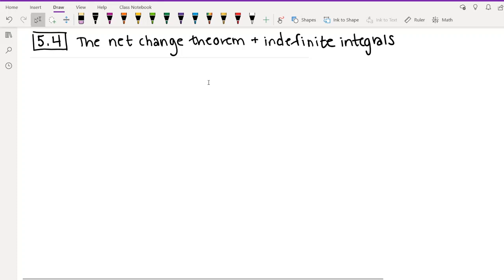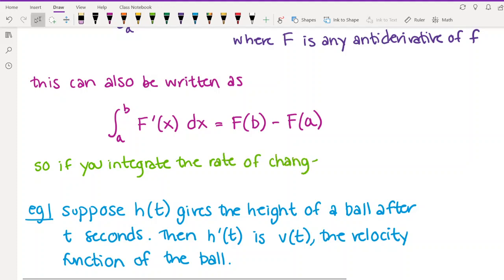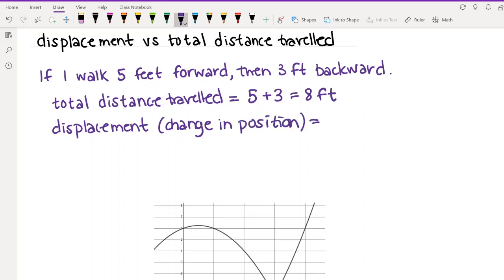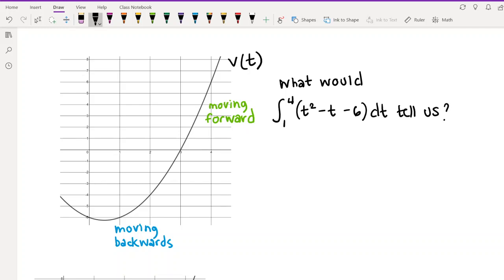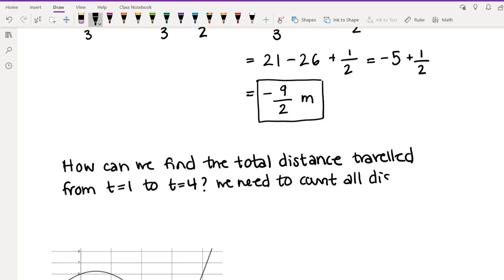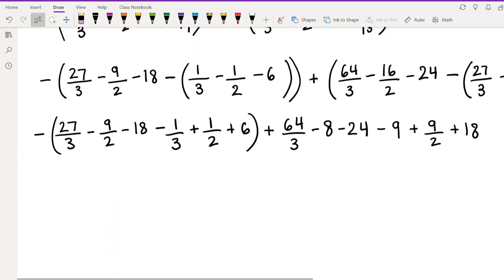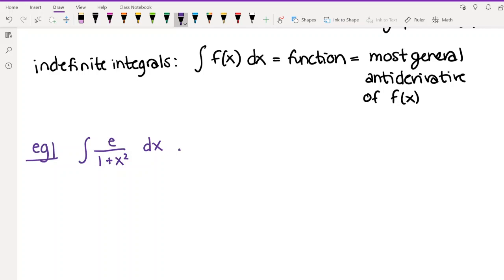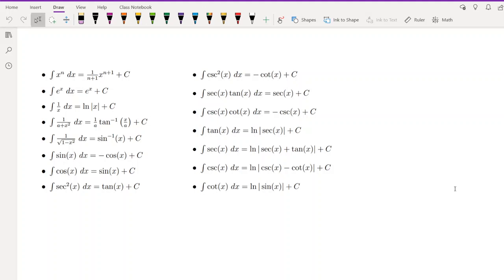152 Week 3 Video 2 (5.4: The Net Change Theorem and Indefinite Integrals)